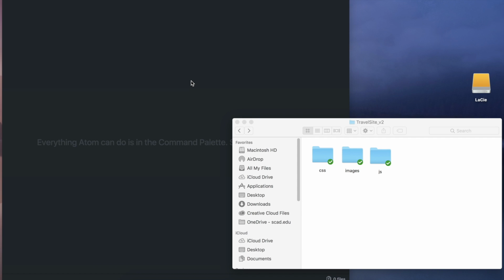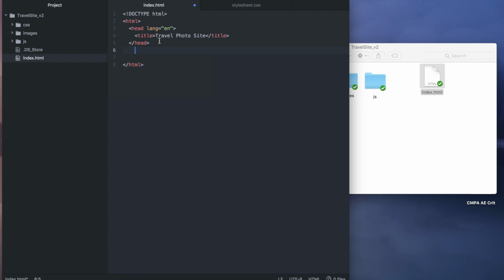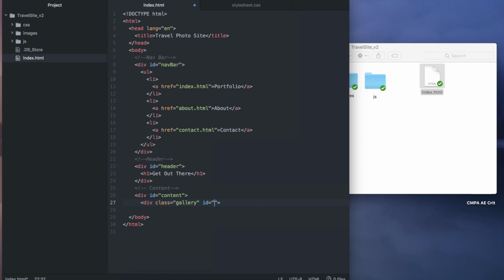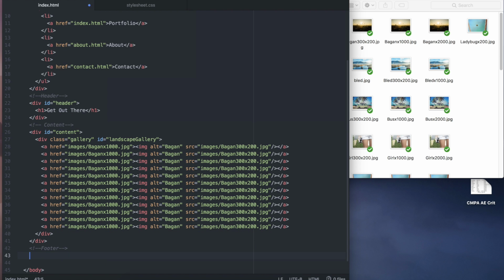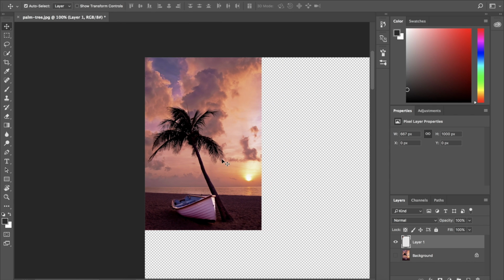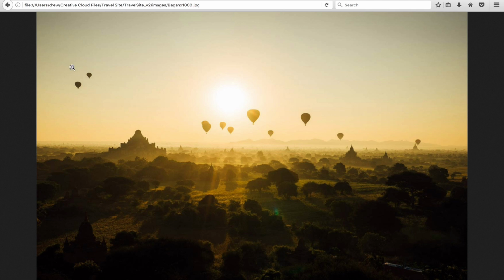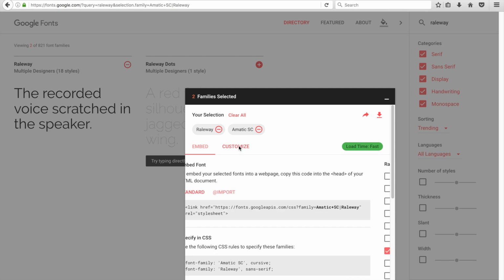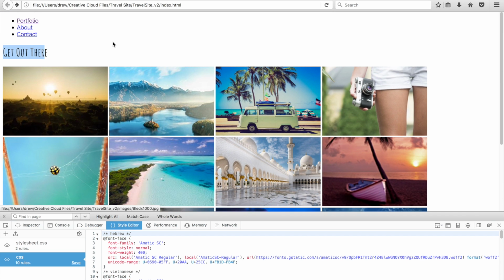Website Part 2: Content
This video is about Website Part 2: Content